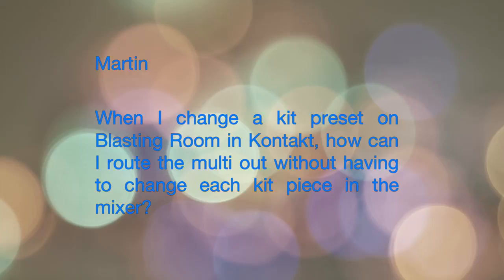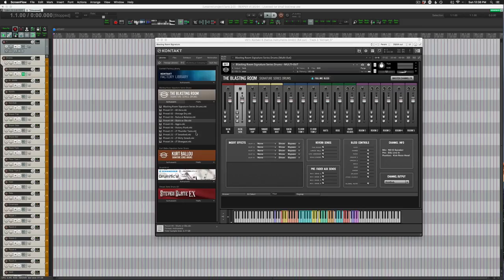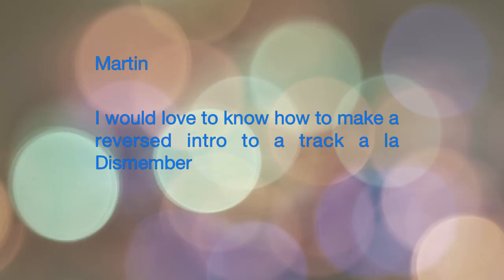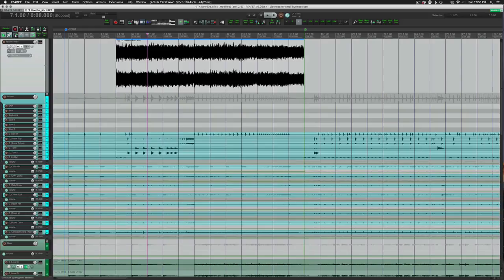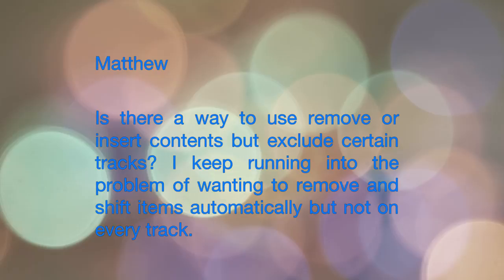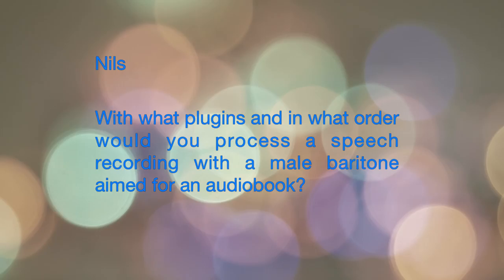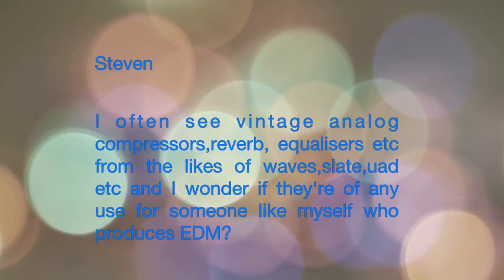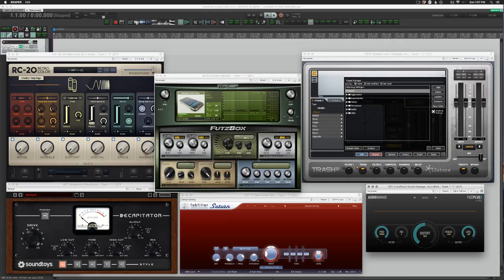REAPER Blog Q&A #29 - reversed intro effect; dialog processing; and more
Q&A Time again, answering questions from the REAPER Blog Community.
Huge thanks to my Patrons for helping to keep REAPER Blog running

00:35 - Q1 - Blasting Room and Kurt Ballou multi-out presets?
01:46 - Q2 - Reversed intro effect?
02:24 - Q3 - insert or remove time excluding certain tracks?
03:06 - Q4 - dialog processing chain for audiobook?
04:36 - Q5 - How to find new clients?
06:08 - Q6 - vintage style effects for EDM?